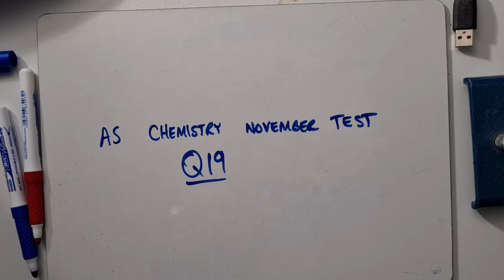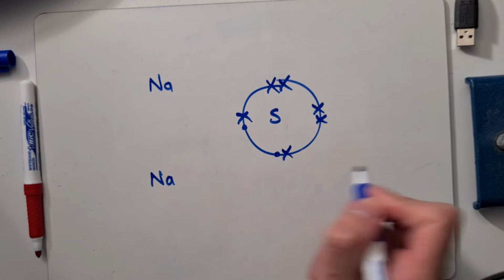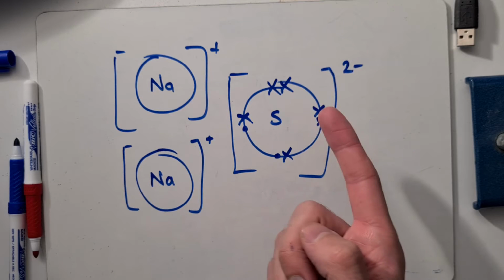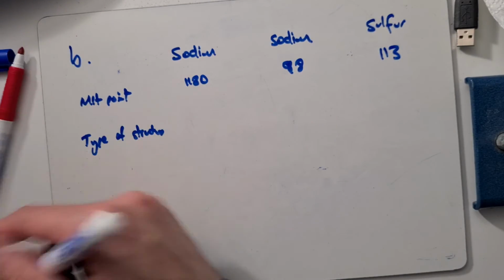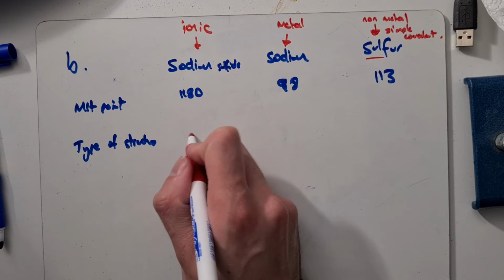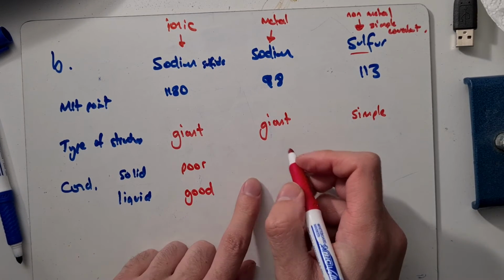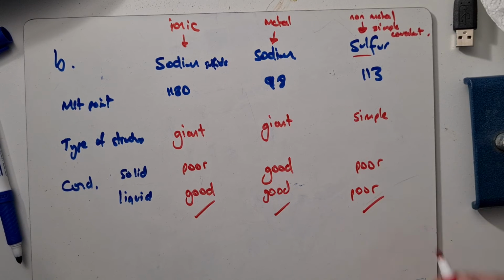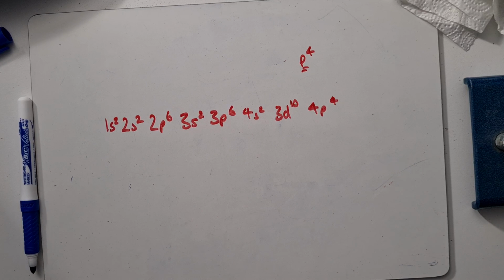Q19 AS Nov Test